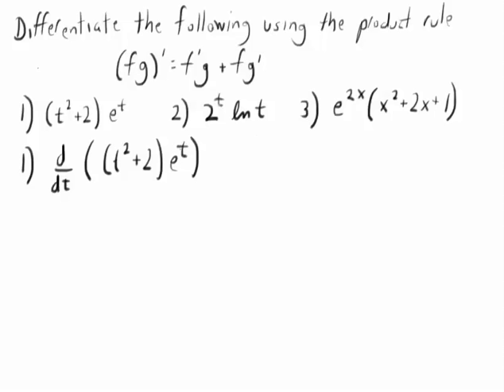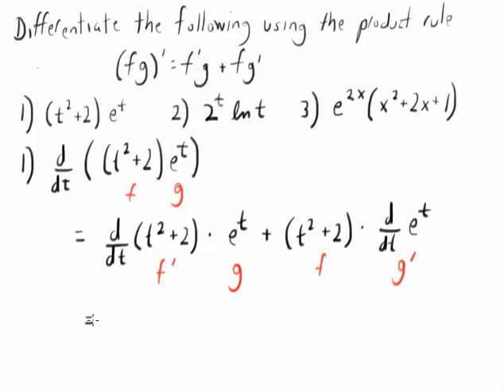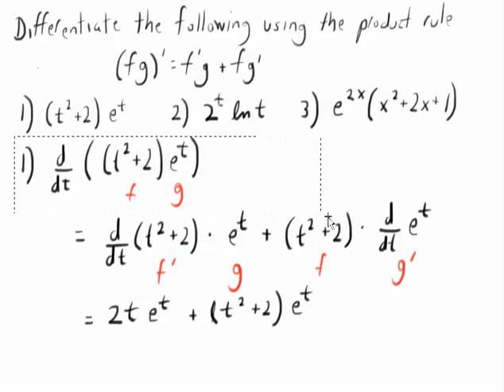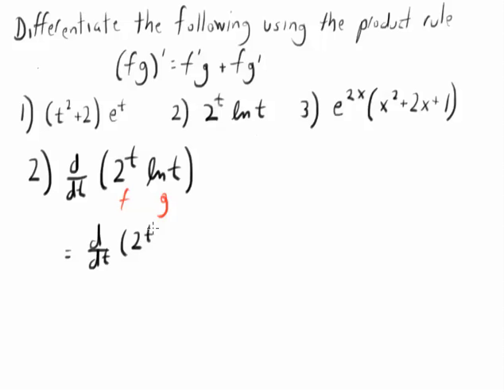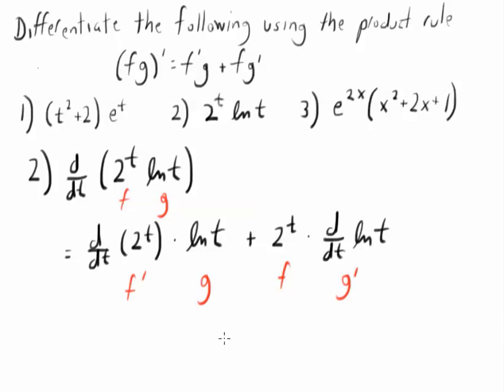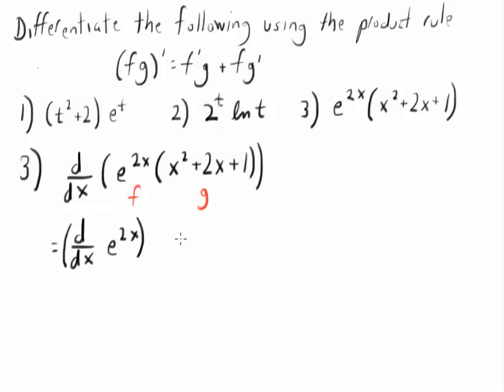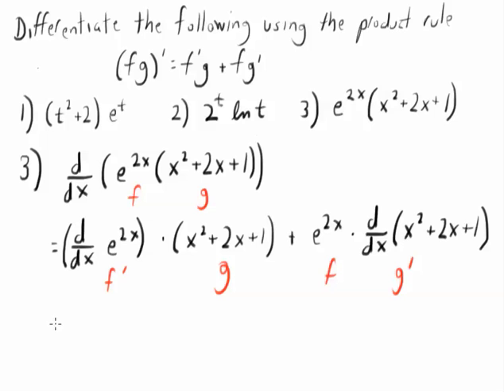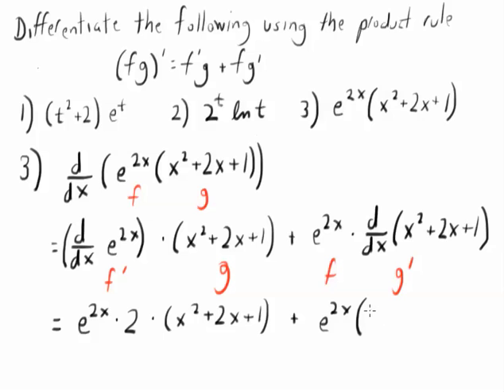Using the product rule